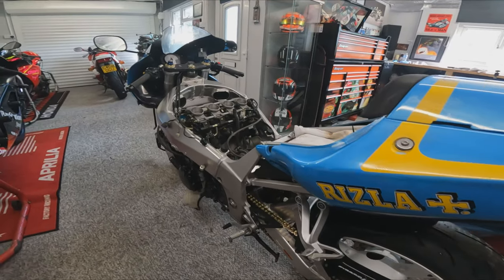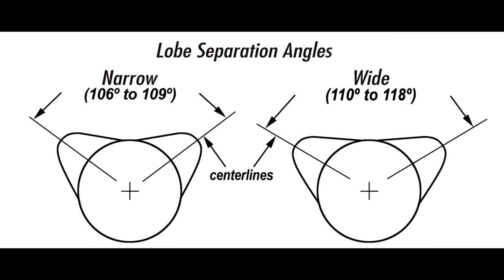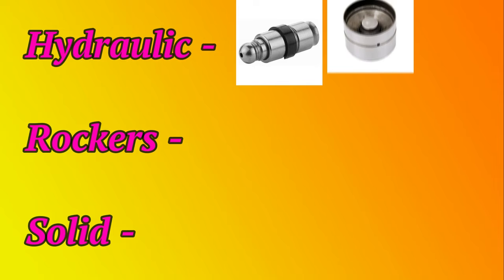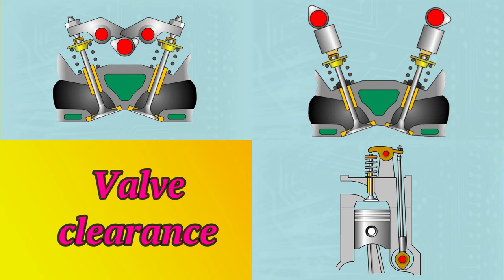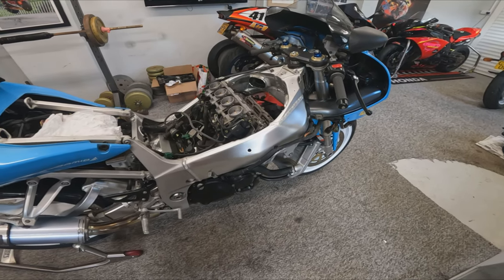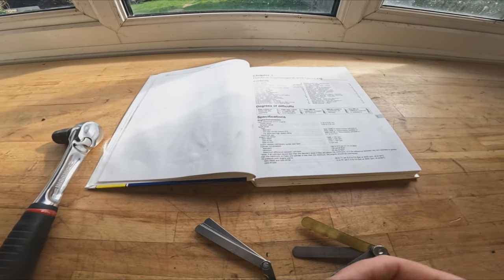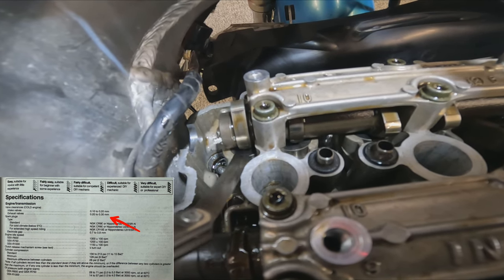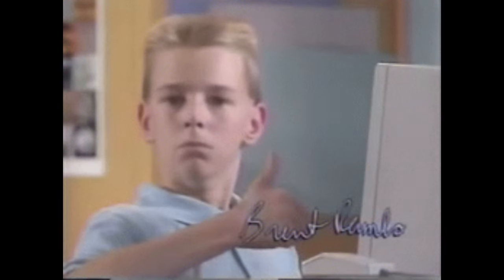Valve clearances - What, why, how?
Inspecting valve clearances on a high revving solid lifter engine

This includes a look into different engine and valve follower design in 4 stroke engines. What is the valve clearance, why do we have it, how do we check & adjust it and tooling requirements

0:00 Intro
0:20 The job
0:50 4 Stroke theory - valves and camshaft
02:40 OHV
03:21 OHC
03:50 DOHC
04:20 Valve followers
06:40 Valve clearances
07:30 14k RPM demo
08:50 Tooling & specs
10:30 Inspecting clearances
13:20 Out of spec
15:05 Conclusion